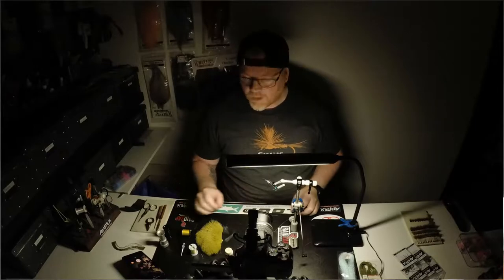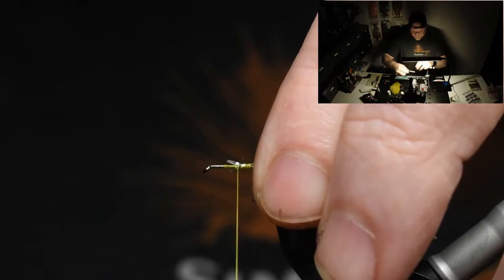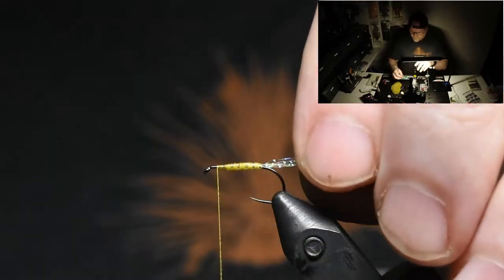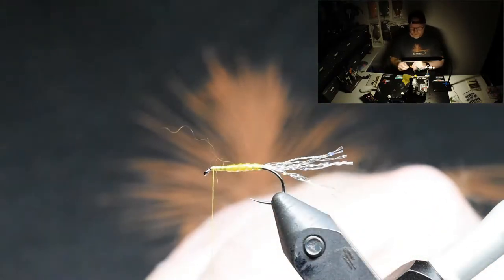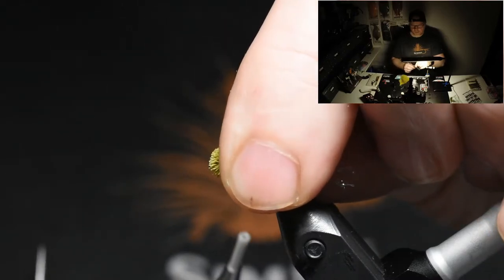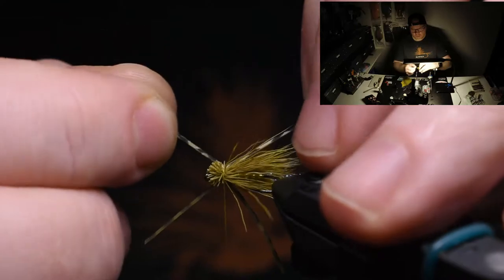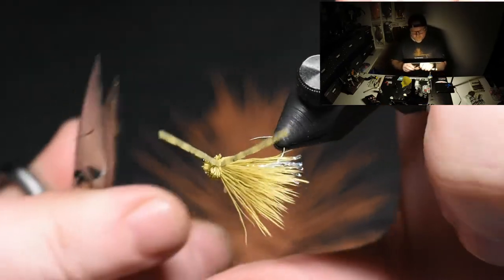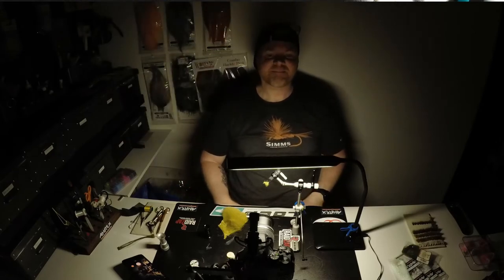Olive Caddis with legs - Dry fly tying by KFlyshop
This Pattern is relay easy to tie, and you can tie it very fast if you need to save time for more fishing time 😅 I like to ty it in the sizes of #12 #14 and #16.
Cheers and tight lines 😉
K Fly Design